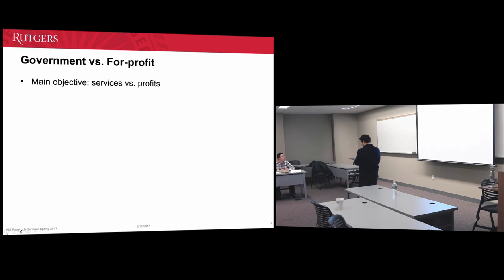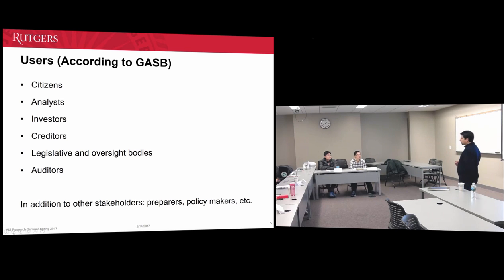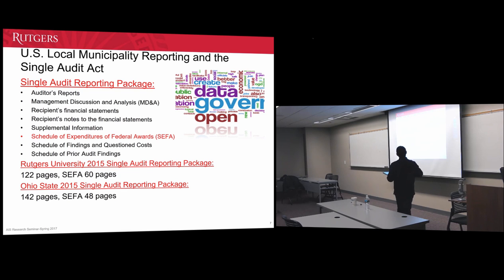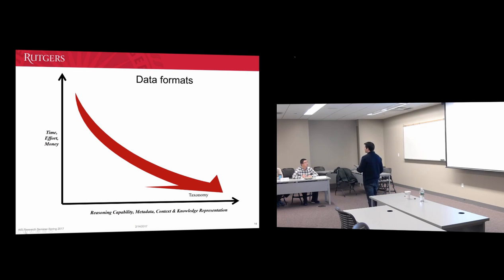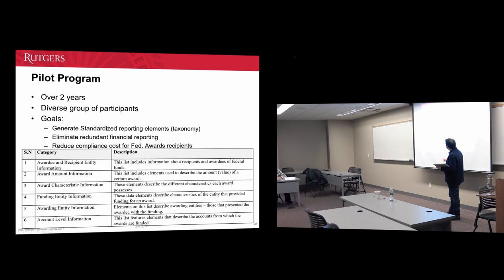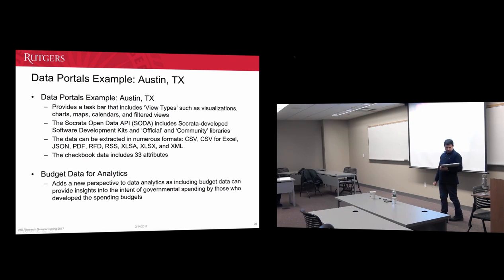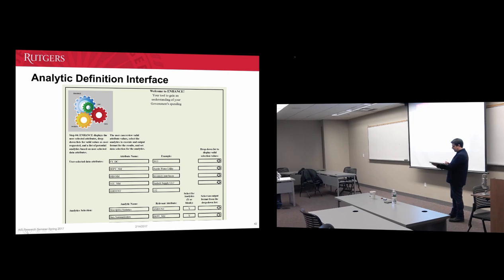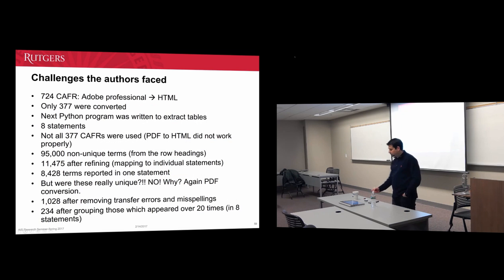Special Topics in Accounting 2/14/17 Lecture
Professor Vasarhelyi
Special Topics in Accounting
2/14/2017

Time Stamps:
2:15 - Government vs For-Profit
27:50 - XBRL Reporting
28:10 - Motivation and Contribution
38:44 - Current state - Where can you get Gov. FR?
41:14 - Comprehensive Annual Financial Report (CAFR)
43:18 - Single Audit Reports
47:37 - Rutgers' Single Audit Report
1:20:08 - XBRL
1:23:18 - Data Act of 2014
1:27:58 - Pilot Program
1:35:46 - Break
1:35:44 - Making Government Data work for Constituents
1:40:37 - Armchair Auditor
1:42:39 - Public vs Private sectors
1:47:29 - US Open Data Initiatives
1:47:32 - Data Portals Example- Ohio Checkbook
1:47:58 - Data Portals Example - Austin TX
1:54:06 - The ENHANCE Framework
2:27:45 - Arthur Armchair Example
2:29:42 - Developing a Government Reporting Taxonomy